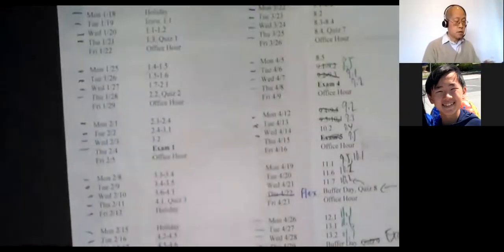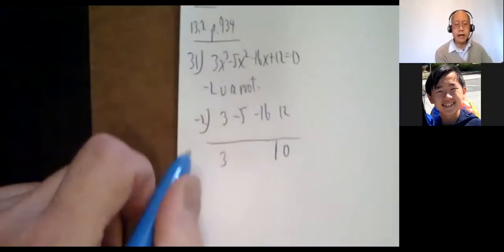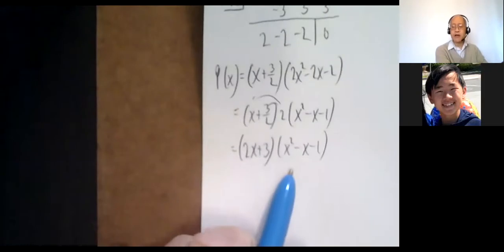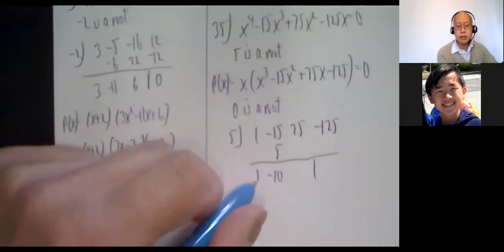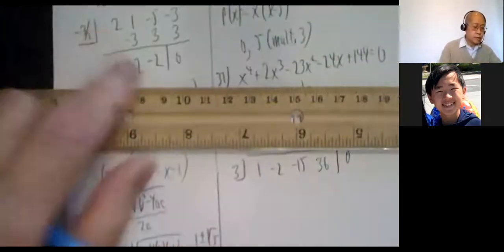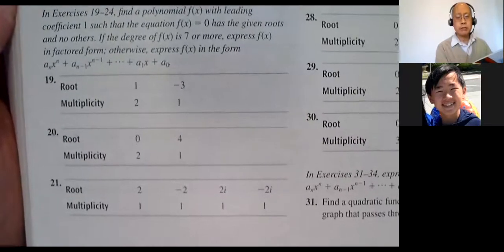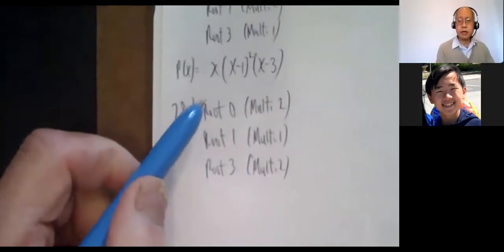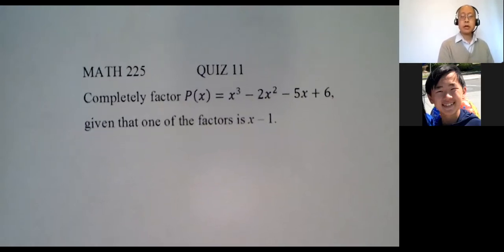MATH 225 THU 05/06/21